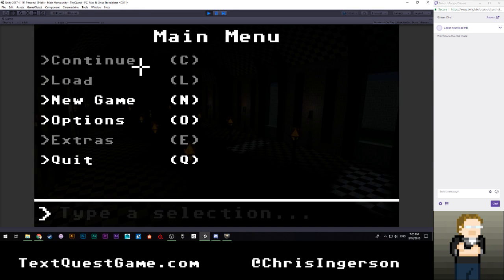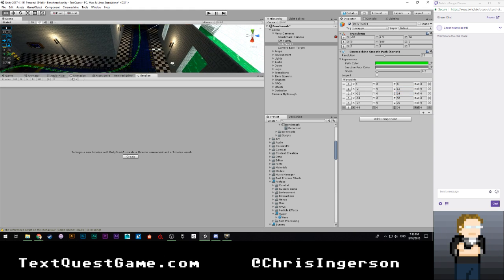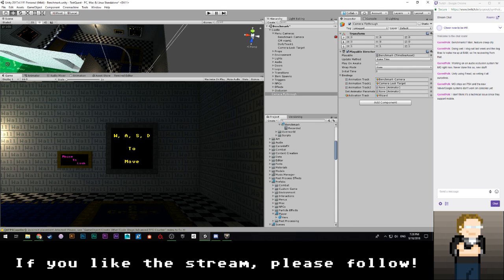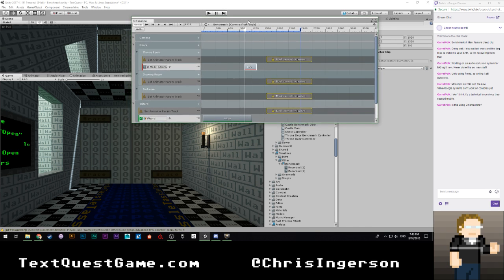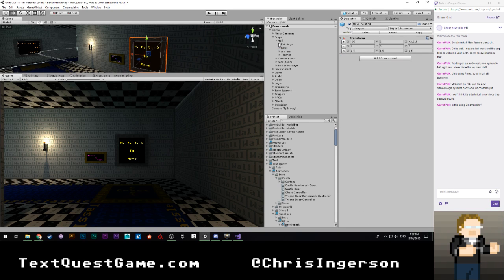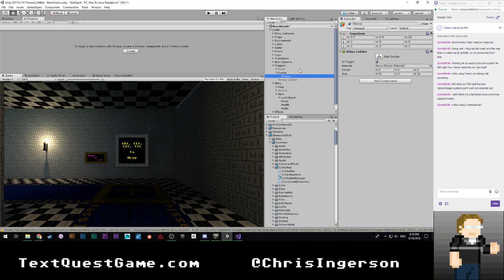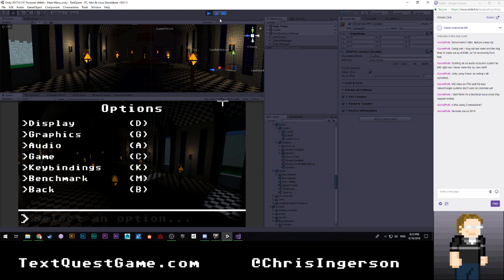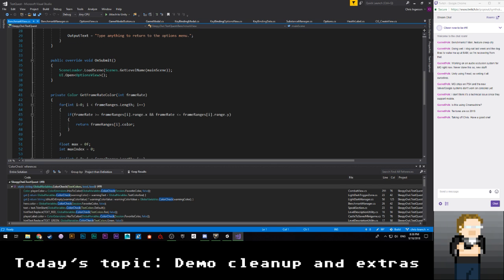Text Quest Devstream - 09/18/2018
Fixed the benchmark scene and converted the camera flythrough to use cinemachine.